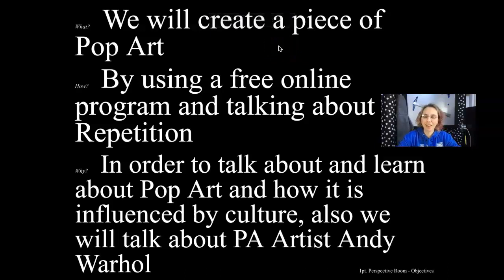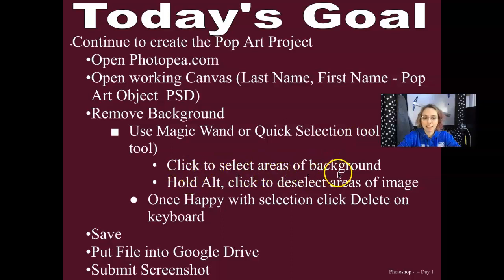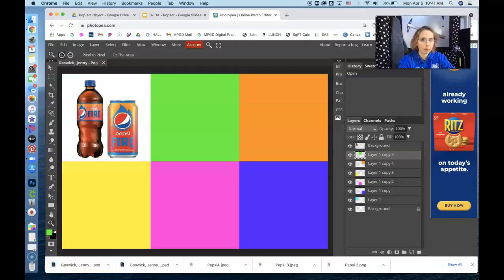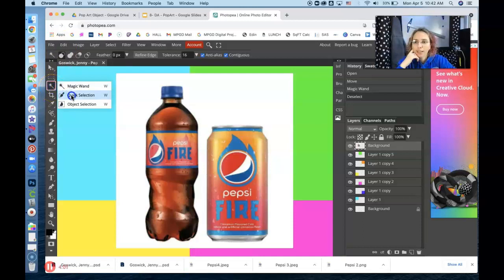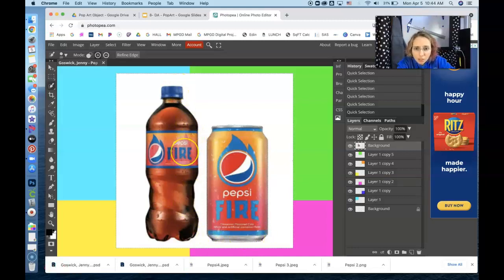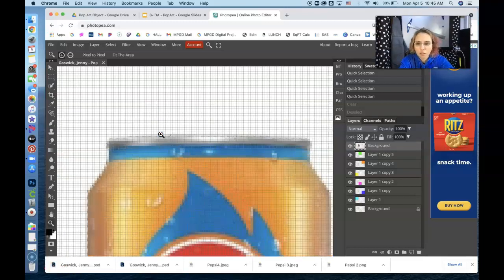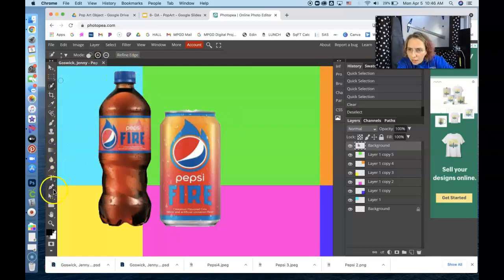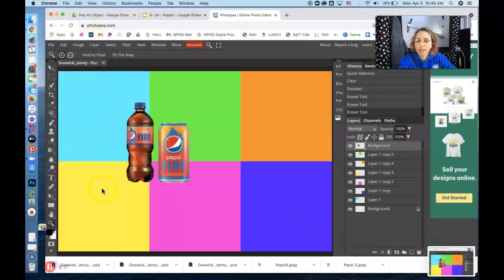Photopea - Pop Art - 3 - Remove Background